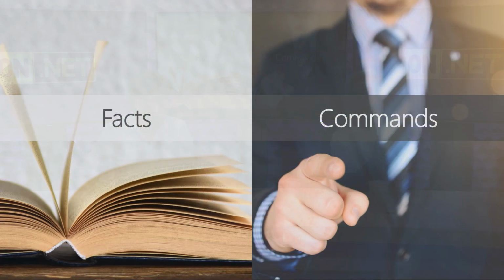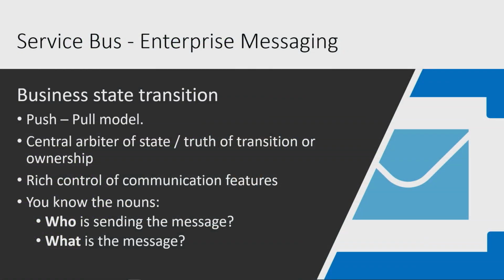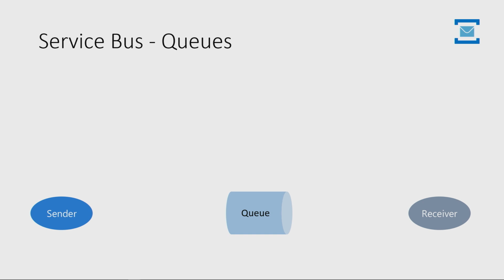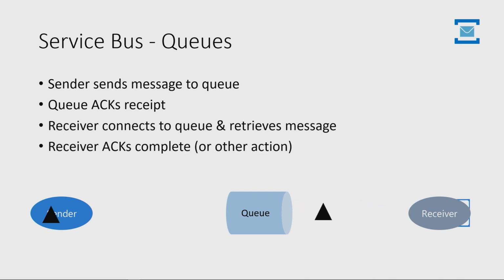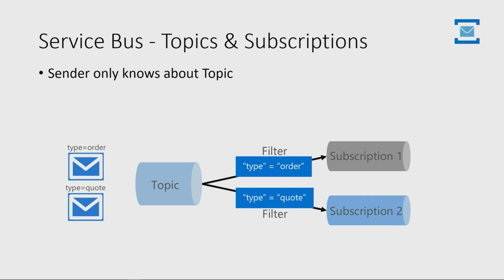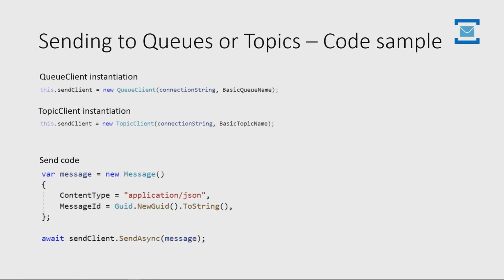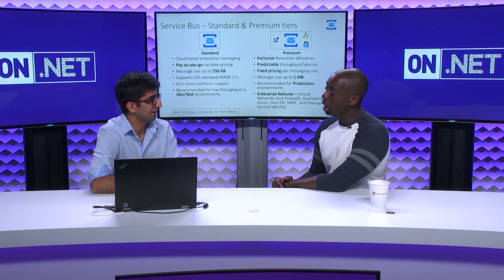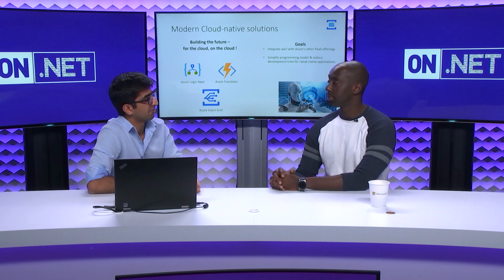Azure Service Bus from the ground up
Azure Service Bus Messaging

In this episode, we’re joined by Ashish Chhabria who is a Program Manager on the Azure Service Bus team. He’s here to talk to us about  where Service Bus fits in the Azure messaging landscape and also explain some of it’s target use cases

[00:50] - Uses cases for the Azure Messaging
[08:40] - Point to point messaging
[12:48] - Azure Service Bus Queues and Topics
[17:28] - Sending messages (Demo)
[19:34] - Azure Service Bus tiers
[22:45] - Target scenarios for the future